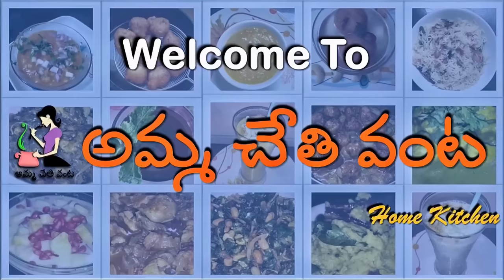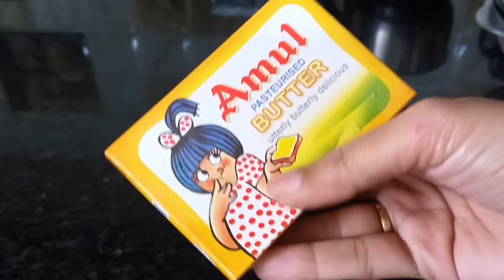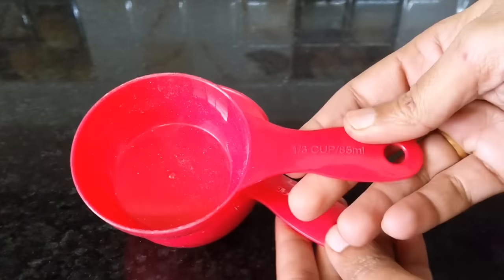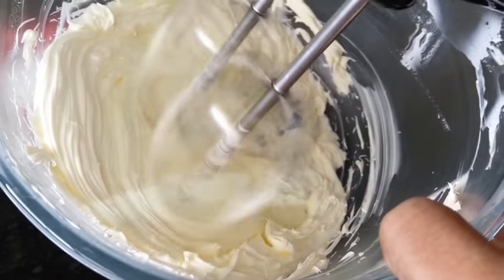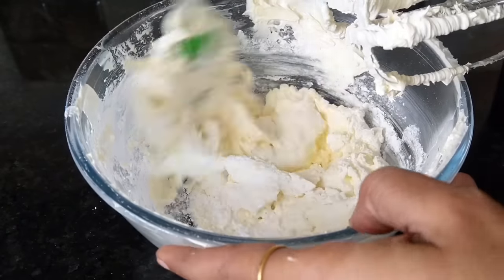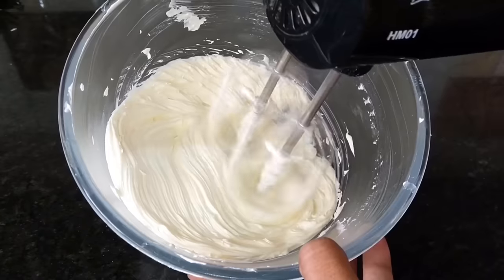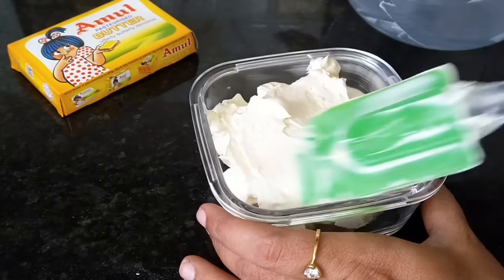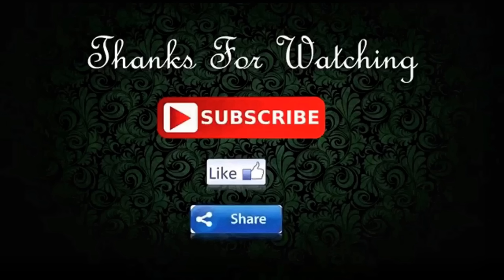పాలు వెన్న పంచదార ఉంటే చాలు Cake Cream ఇంట్లోనే ఈజీగా చేయొచ్చు-Homemade Whipping Cream-Cake Frosting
Cakes & Cookie Recipes

Sponge Cake

Chocolate Cake

Eggless Rava Cake

Eggless Healthy Wheat Cake

Eggless Homemade Cookies